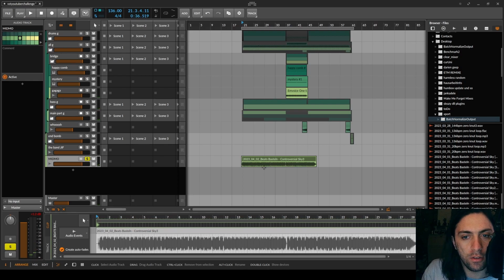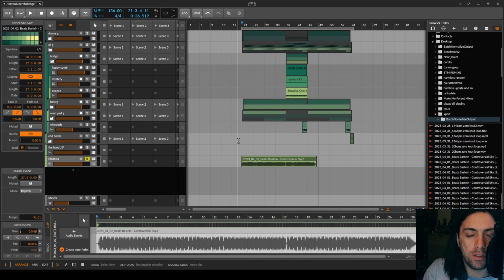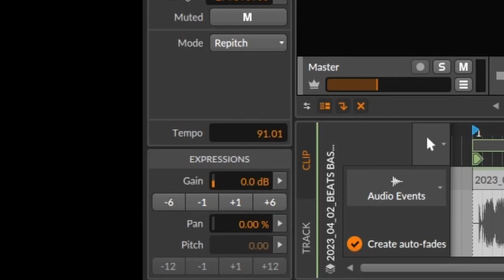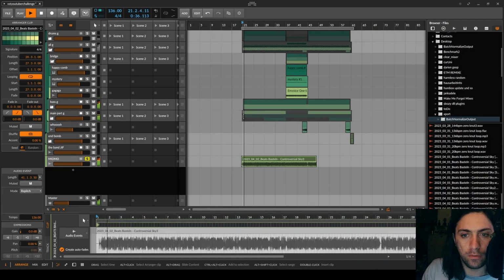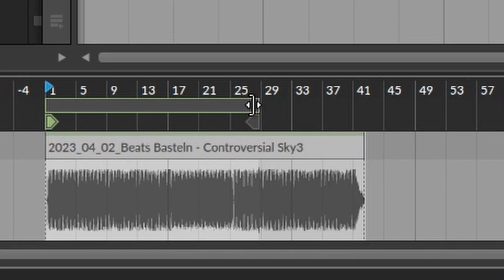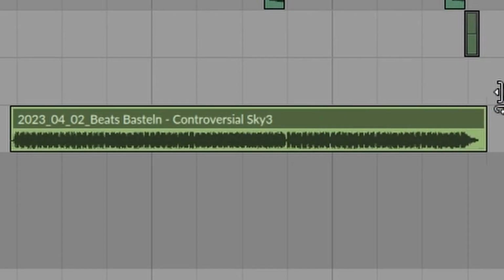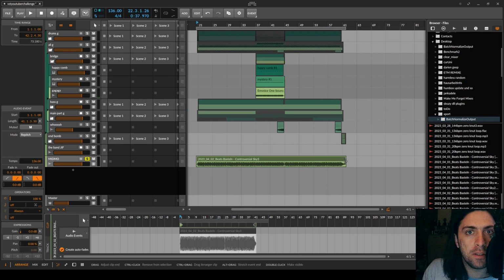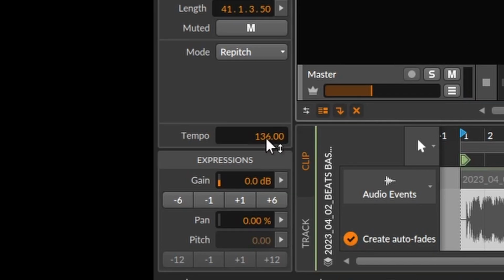432hz Is Better Than 440hz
The reason might be surprising, but also convincing.

Timecodes:
00:00 Intro
00:17 Compare Music
00:41 More Chill
01:08 Unreasonable Workflow Lol
02:46 Testing Different Tempos
03:46 Slowing Down Music
05:05 Esoteric Workflow
05:58 Esoteric Experience
06:40 Uniting People